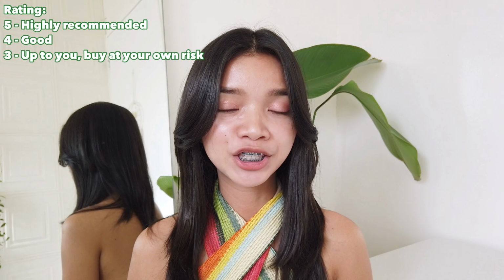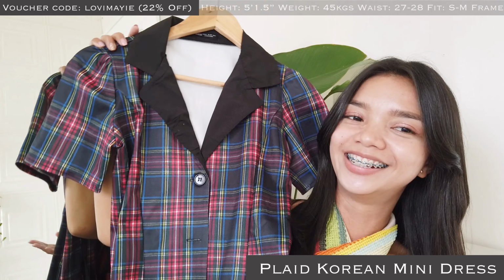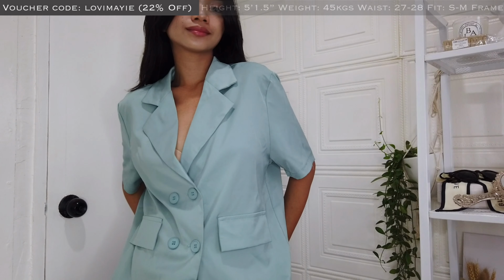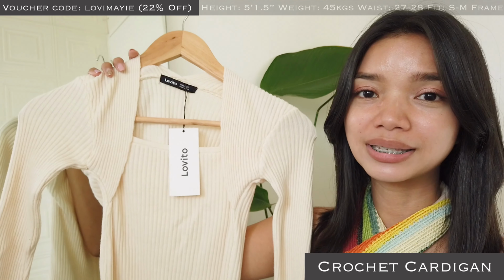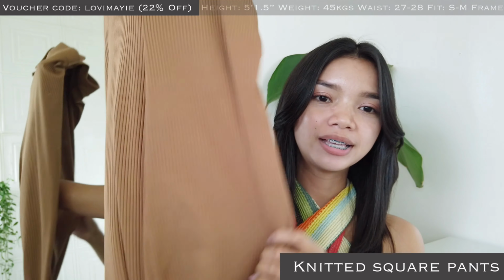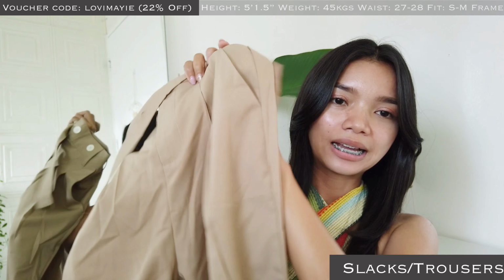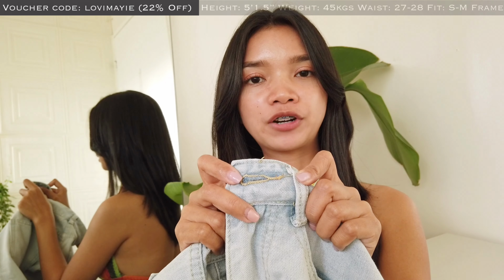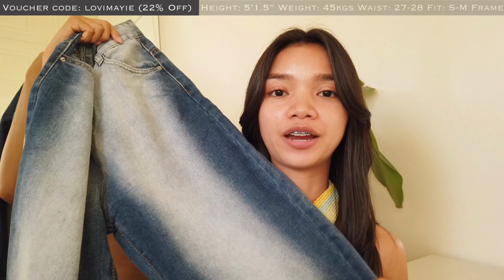BOTTOMS, DRESSES, TOPS - SHOPEE TRY-ON HAUL FT. LOVITO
Hello Maylabs! Here’s my February fashion recos for you from Lovito! Hope you enjoy and support it like my other Shopee Haul vlogs!

If you are still here, I appreciate you! 🤍